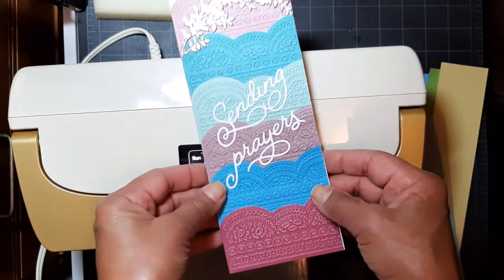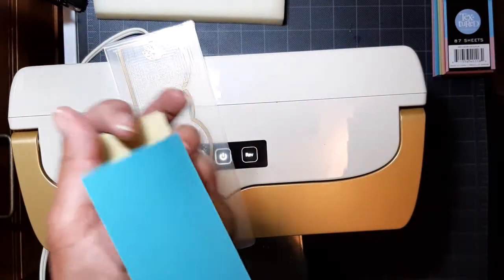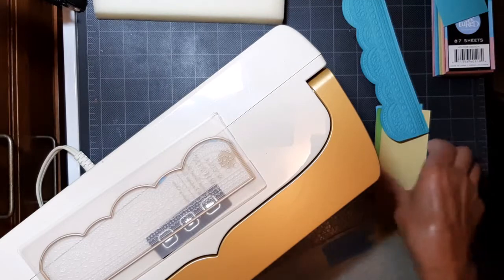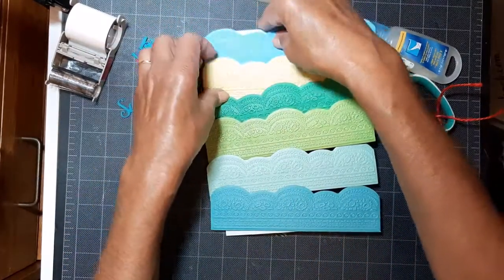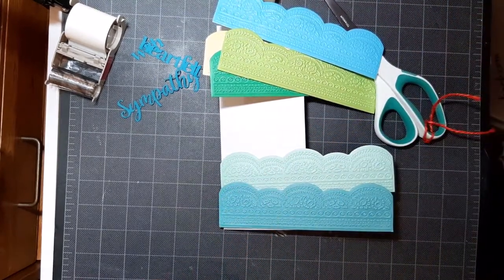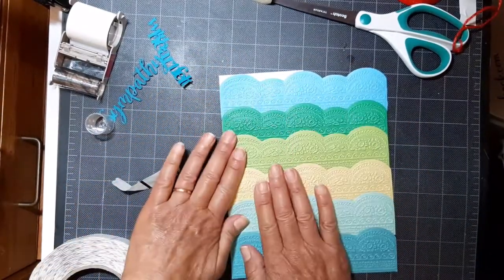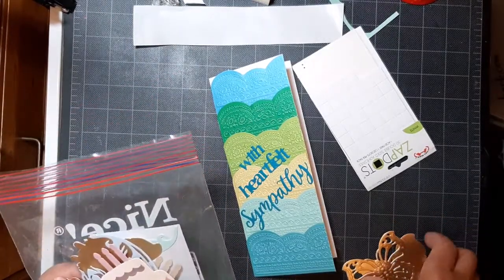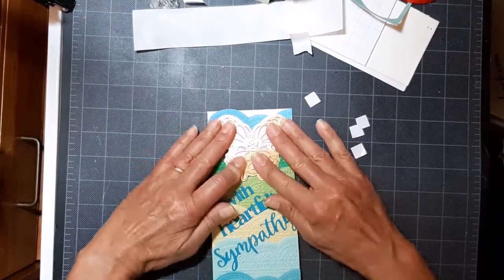Slimline Card using Anna Griffin Cut & Emboss Folder Tutorial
I show making an easy and beautiful slimline card using an Anna Griffin Cut & Emboss folder.  As simple as laying the embossed border cuts on the card front, this creates a new look for Anna's dies.
I use glue dots and liquid adhesive to attach the strips and trim off the excess.   I pull  a butterfly from my "Anna bag" to complete this sympathy card.  I used a Diamond Press sentiment, but didn't show the cutting and gluing because you can use any sentiment and embellishment needed.